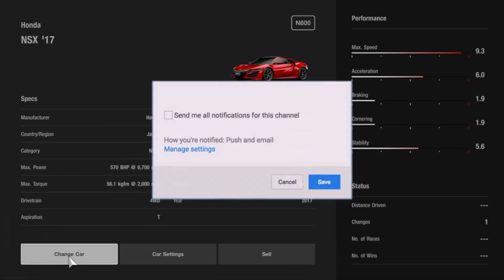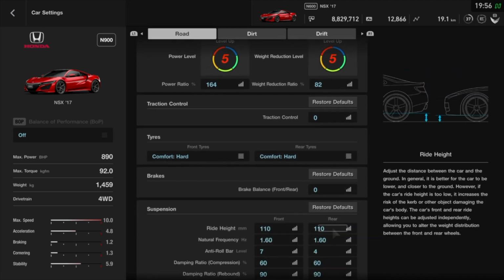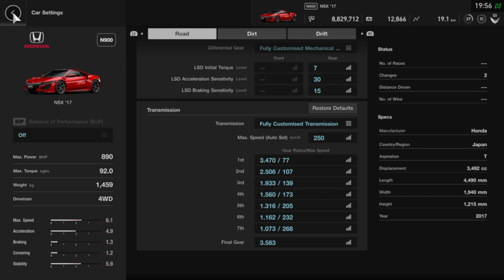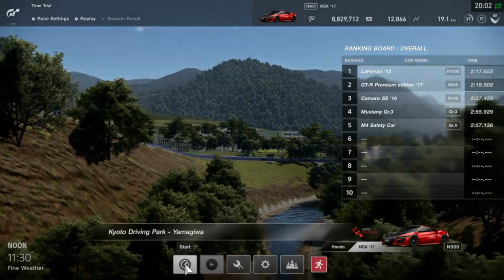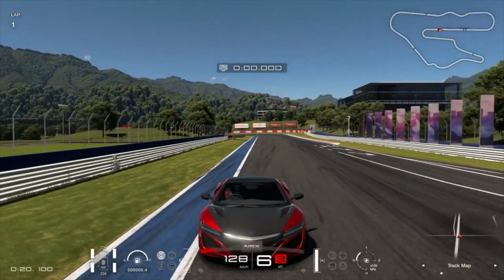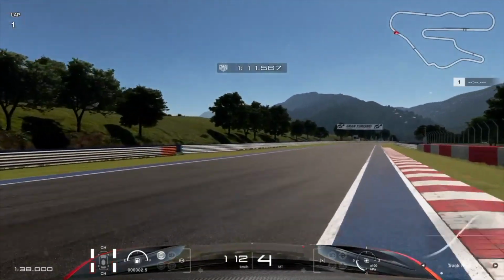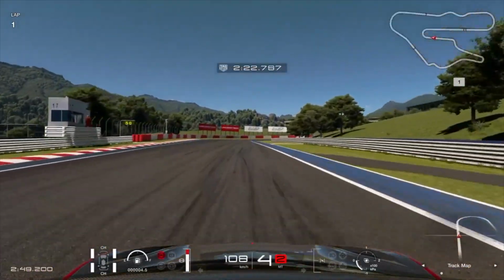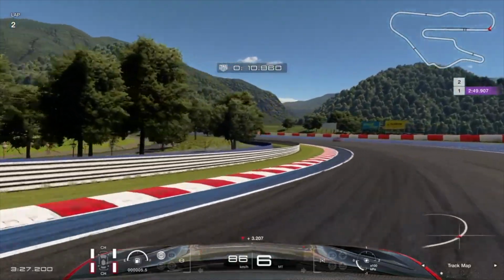Gran Turismo Sport : Honda NSX Drift Setup (Gt Sport Drift Build)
I read all the comments and try to answer everyone as well.

otherwise I hope you have a great day and stay positive! :D

spreads some joy!